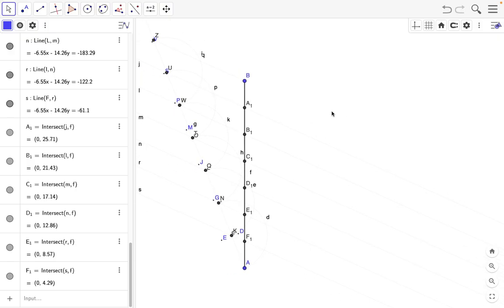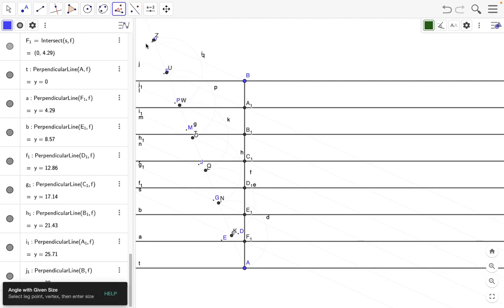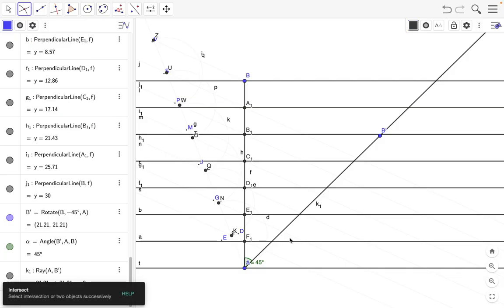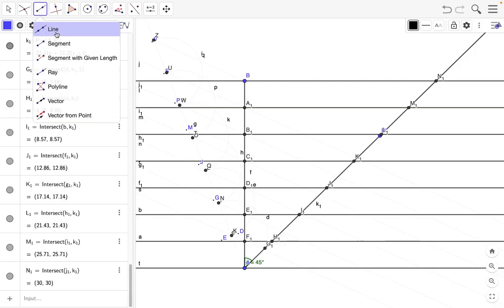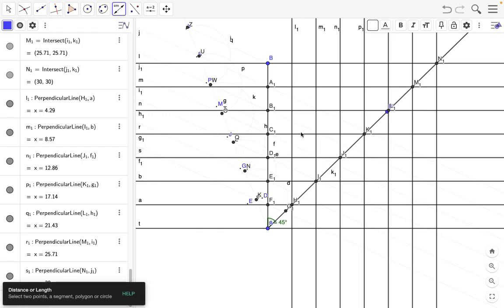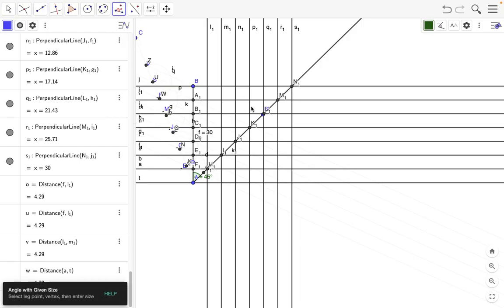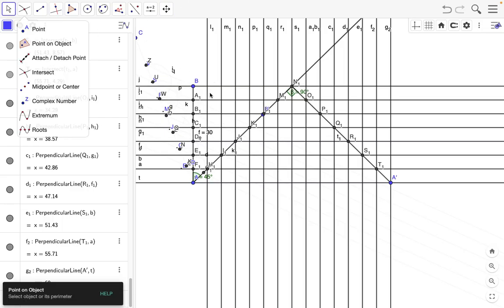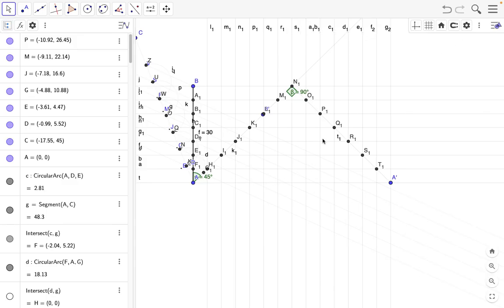How to Generate Grids for Lettering in GeoGebra Classic | Step-by-Step Tutorial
In this tutorial, you’ll learn how to generate accurate grids for letterings using GeoGebra Classic.
This step-by-step video demonstrates how to use the Line, Point, and Segment tools to create uniform spacing and guides for neat geometric or engineering letterings.

Whether you’re a student, teacher, or engineering drawing enthusiast, this video will help you create clean and professional lettering layouts using GeoGebra.

🔹 Topics covered:

Setting up axes and coordinate grids

Drawing uniform horizontal and vertical grid lines

Adjusting spacing and alignment

Preparing grids for lettering and technical drawings

🧠 Software used: GeoGebra Classic
🎙️ With voice explanation for better understanding

📌 More GeoGebra tutorials:

Equal Division of Line Segment

Conic Sections with Cutting Planes

Parabola, Ellipse, and Hyperbola Construction